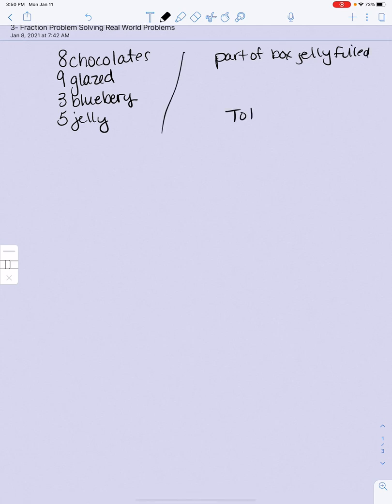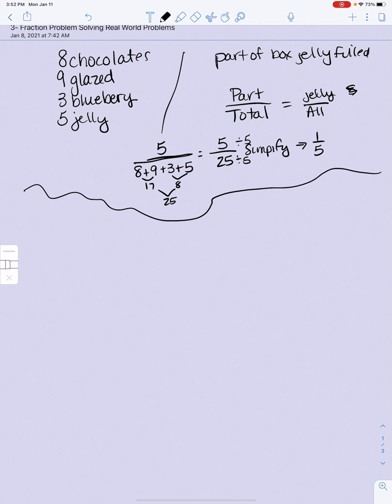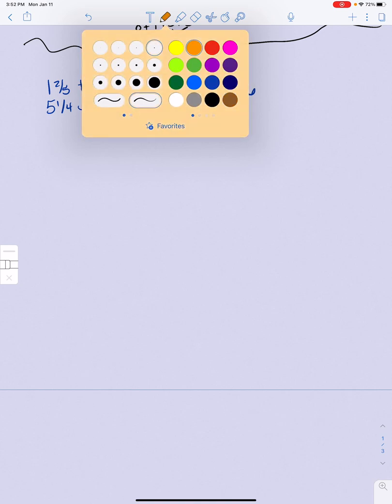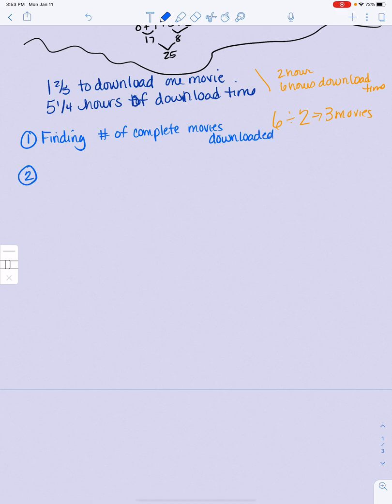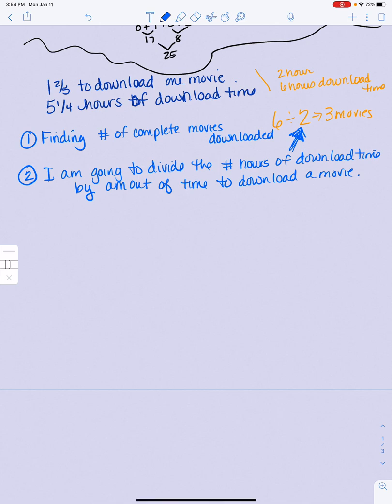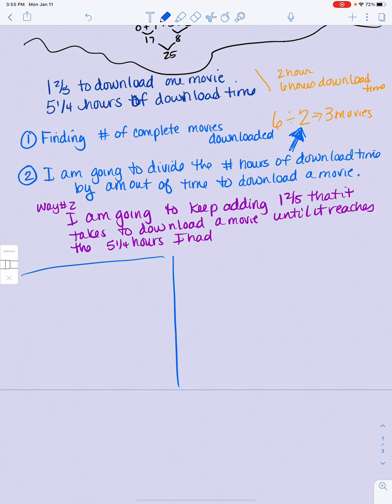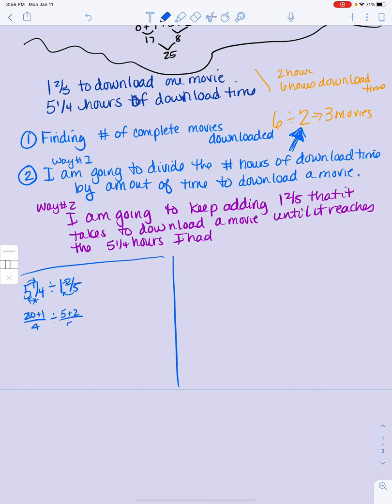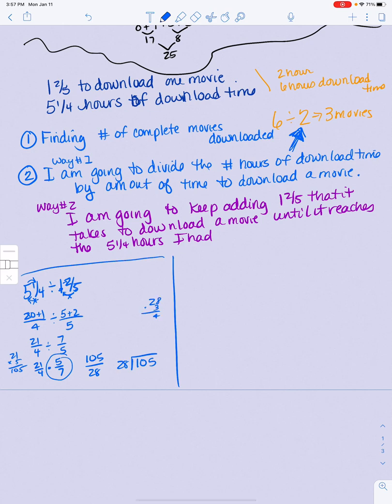Fraction Problem Solving #3 (questions 3 & 4)